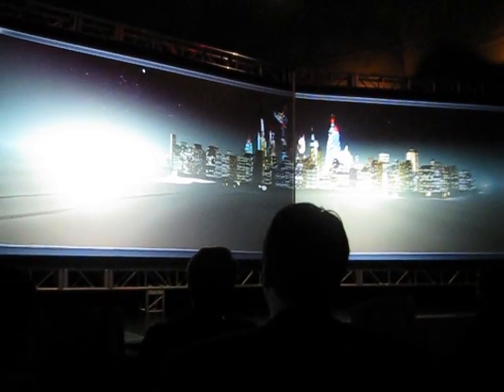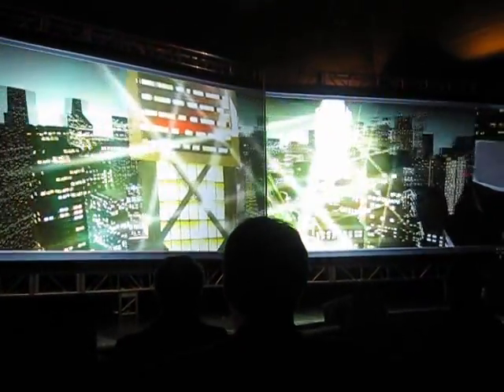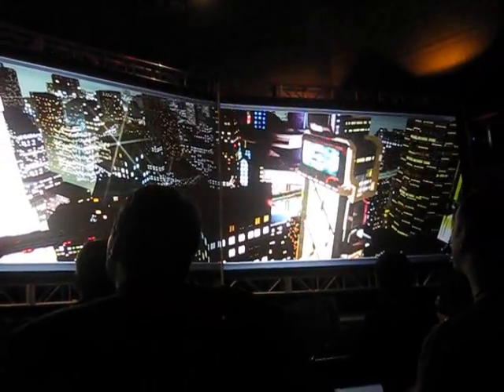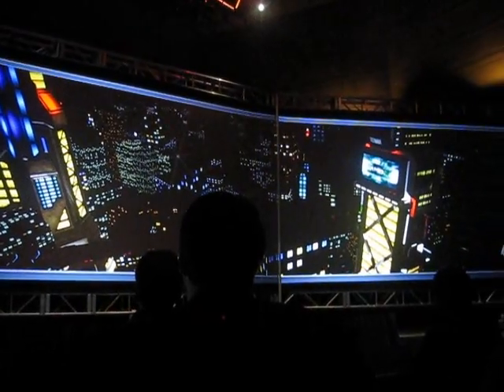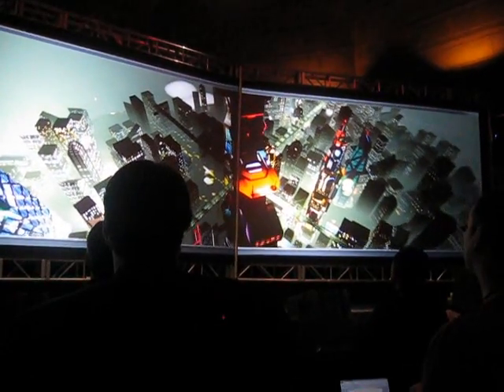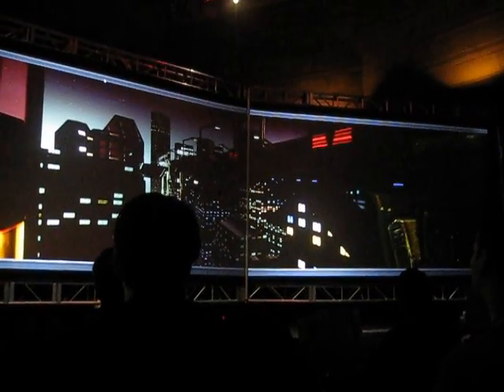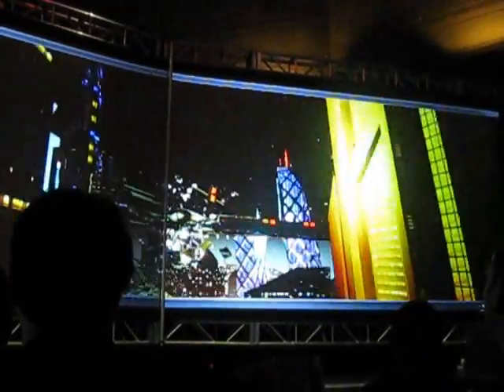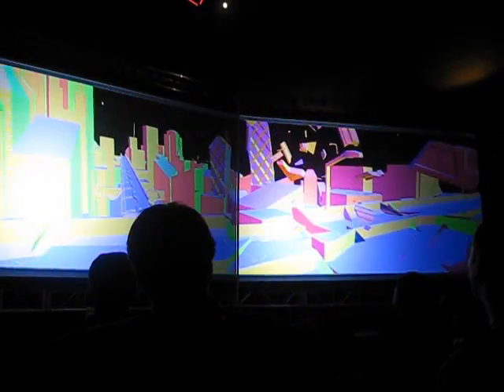AMD Mecha Rampage Demo on Radeon HD 6850 / 6870 Video Cards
AMD has been showed off a Mech demo on the Radeon HD 4800 series, a Mecha demo with the Radeon HD 5800 series and now with the Radeon HD 6800 series they are showing off the Mecha Rampage demo.   This demo shows off the power of the Radeon HD 6800 series of graphics processors with cutting edge features like Microsoft DirectX 11, Bullet Physics, DirectCompute and tons of tessellation.

Be warned the video cuts off abruptly at the end as our battery ran out of juice at a very bad time. We figured a couple minutes of video is better than no video! Please no flames due to that.

Read the full preview we have on the Radeon HD 6000 series of video cards